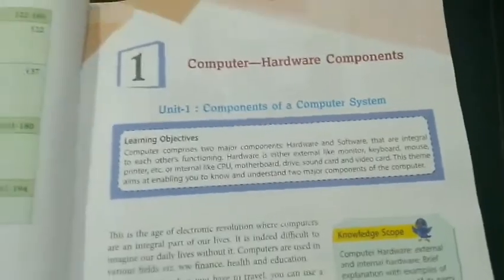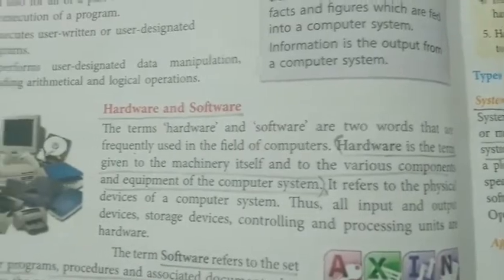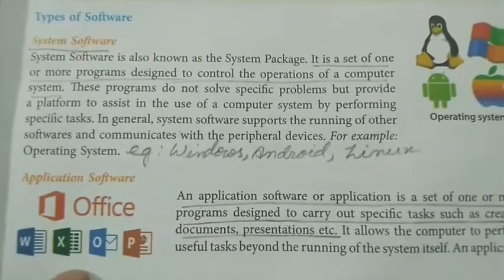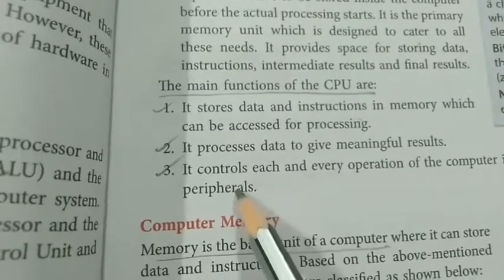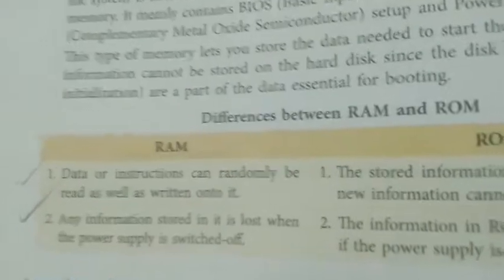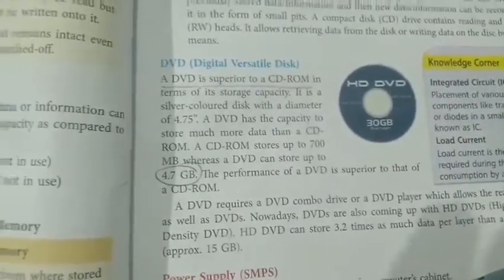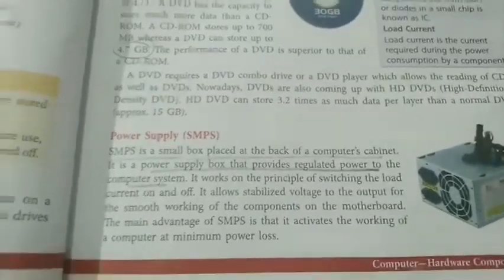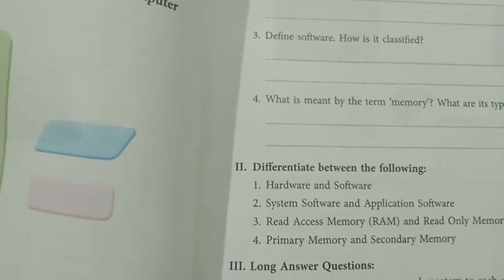COMPUTER CLASS VII CHAPTER 1